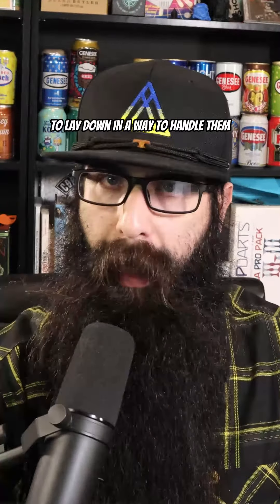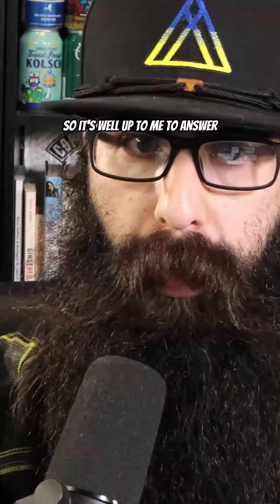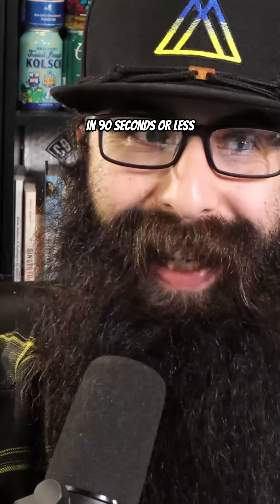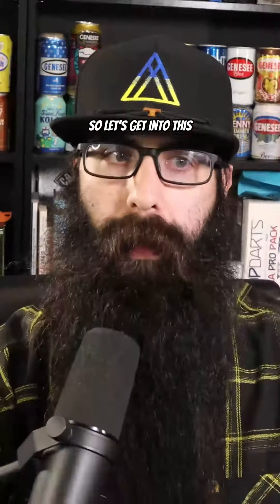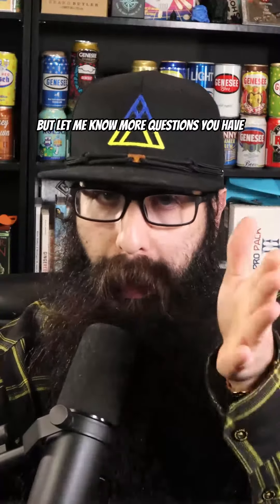How To Fix Beard Flair Ups | Beard Advice In 90 Seconds Or Less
Beard Laws breaks down the question Beard Laws received How To Fix Beard Flair Ups, in 90 seconds or less. If you have a question just comment and Beard Laws will answer them in 90 seconds or less. Short-form content is king right now so Beard Laws wants to make sure you get the answers you want in 90 seconds or less.

Did you know that Beard Laws has merch?

Support our friends of the show (if you want)